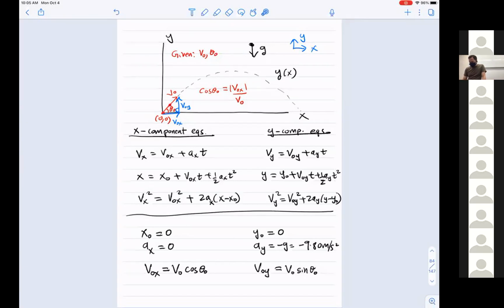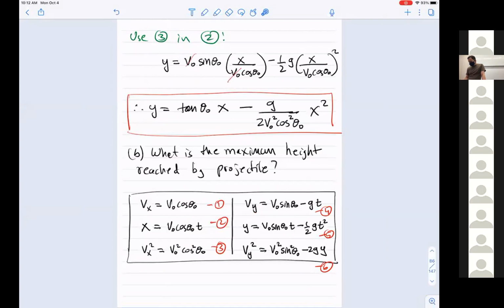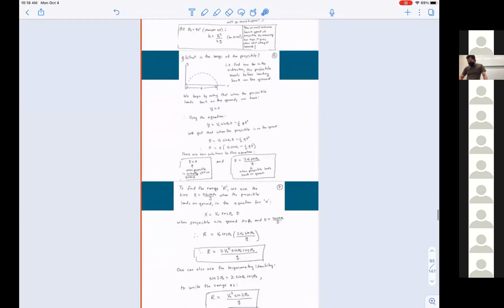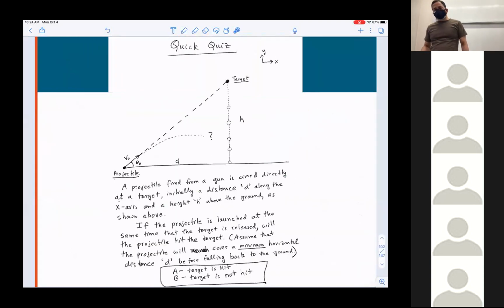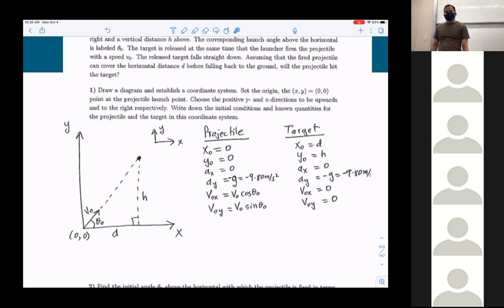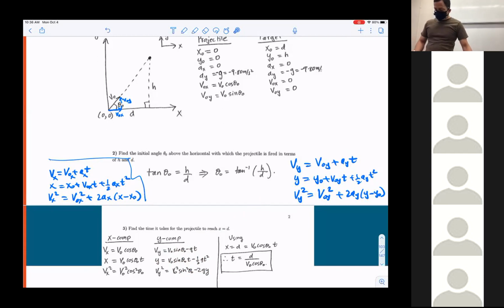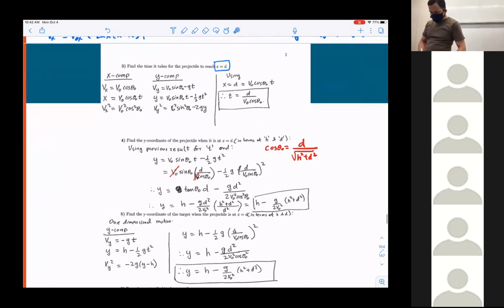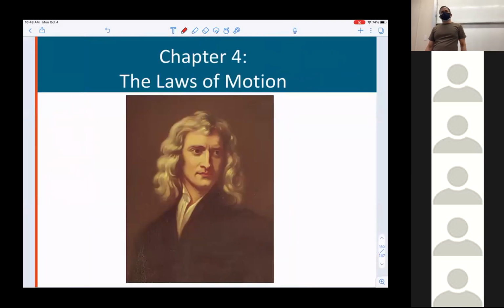PHYS 1111 Fall 2021 Lecture 17